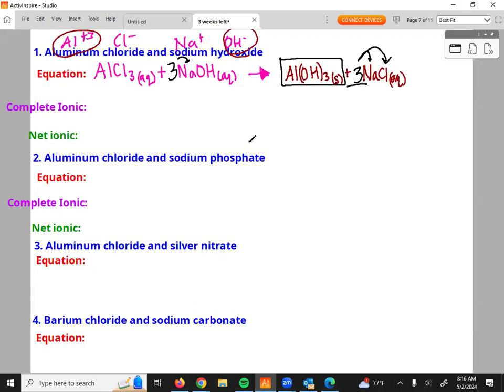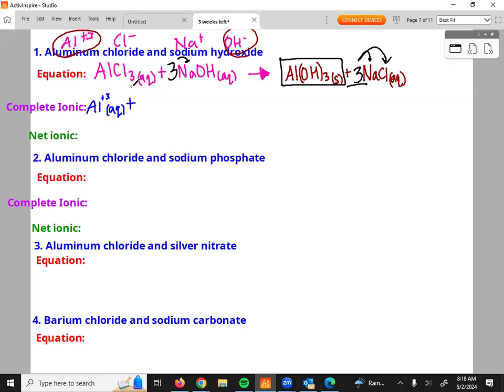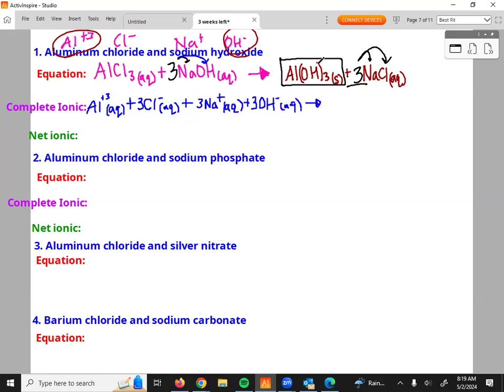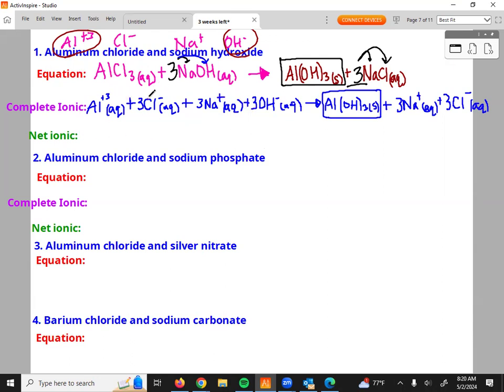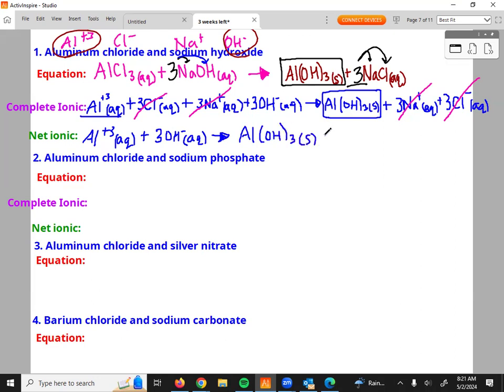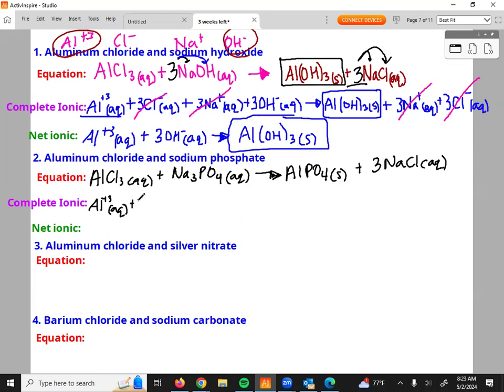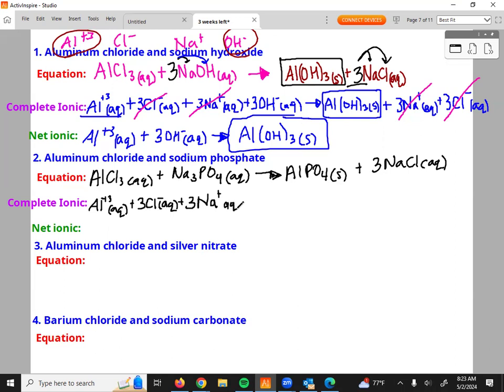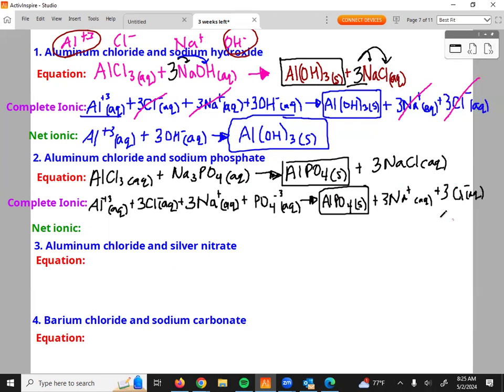Complete and Net Ionic